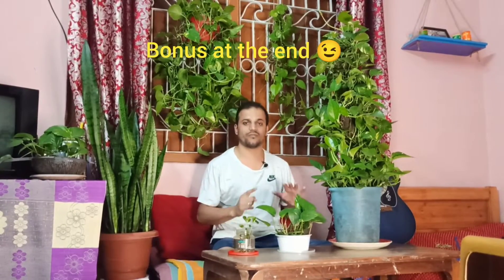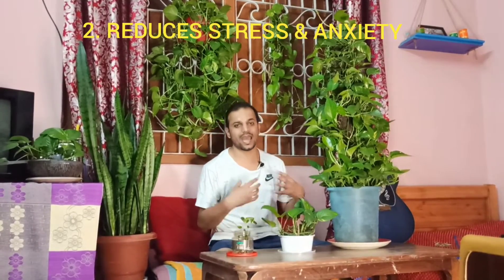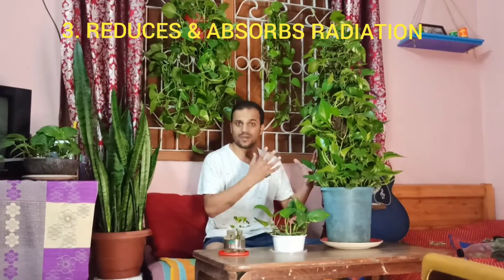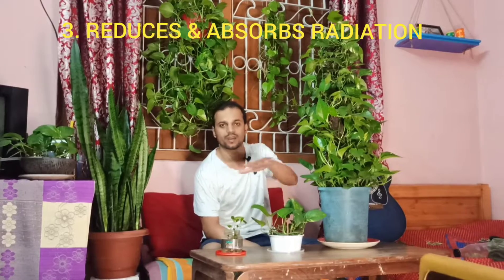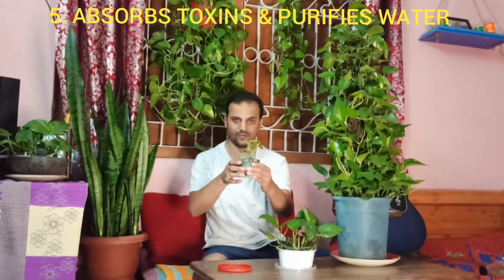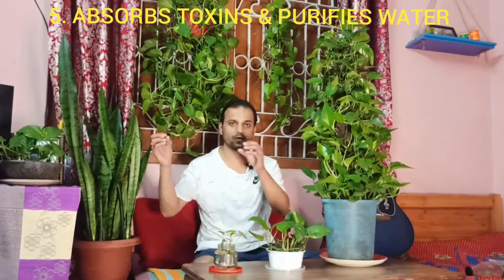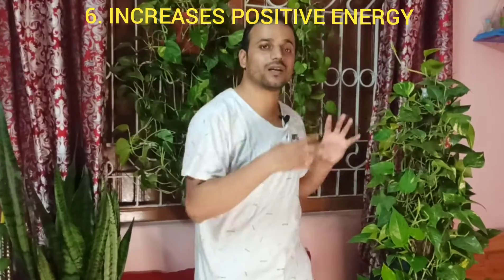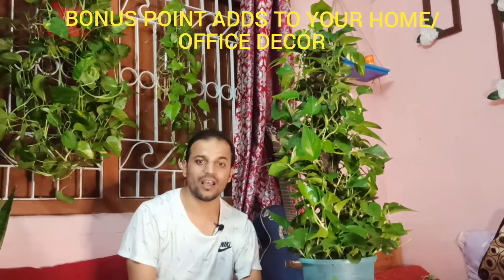Money Plant benefits/ oxygen & air purifying low maintenance home decor plant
Golden pothos Or money plant is an easy to propagate and care for plant that not only has several health benefits but also adds to the beauty and charm of your home decor.